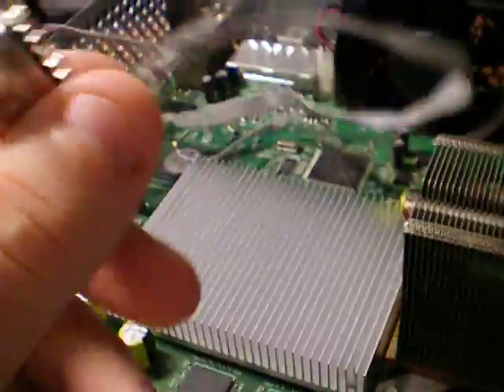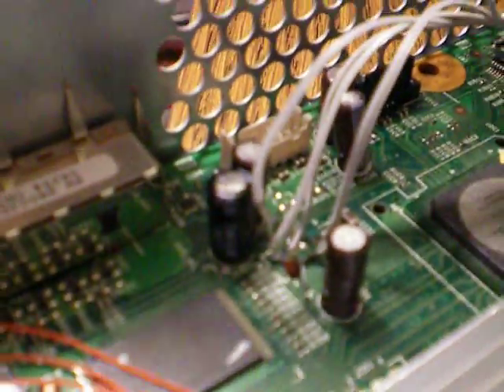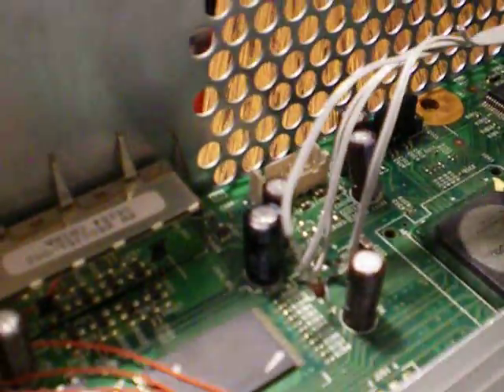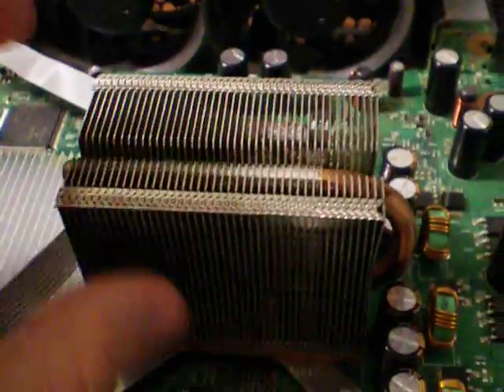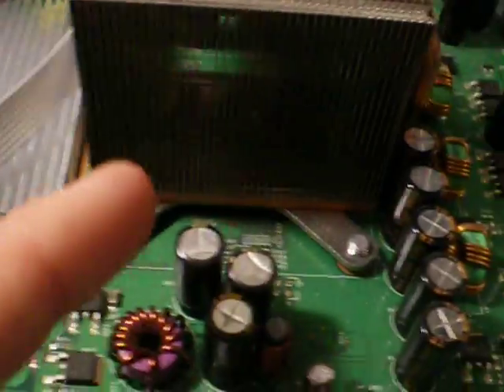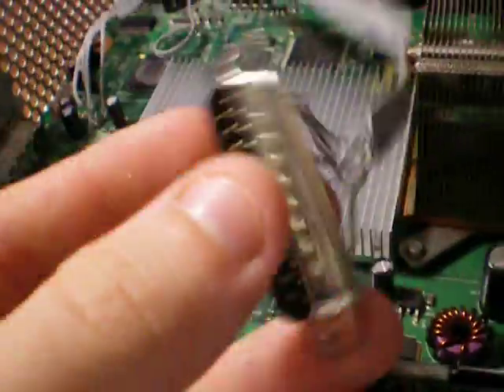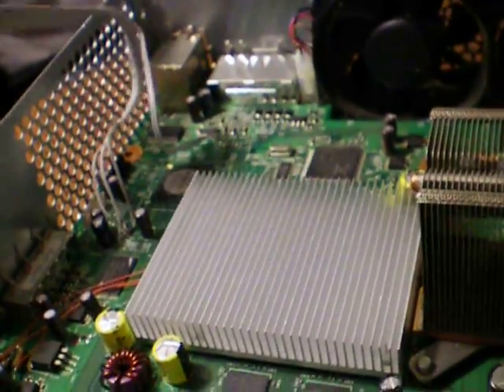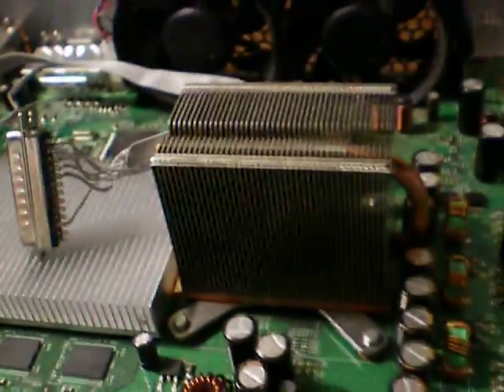Xbox 360 Linux mod hack exploit booting Xell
Thanks to tmbinc, tiros and everyone else that was involved in making this possible for the masses.  Everything that I said at the end is per speculation and I DO NOT have that content, so don't ask for it. This is proof that the average person can get this hack up and running.  I was able to get the lost DVD drive key for this console from this exploit.  There will be other GREAT things to come.